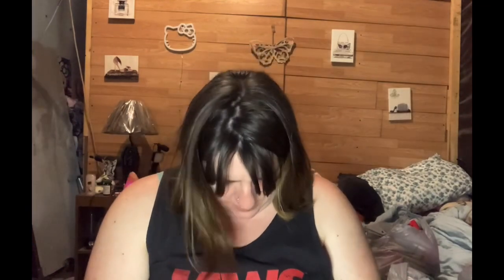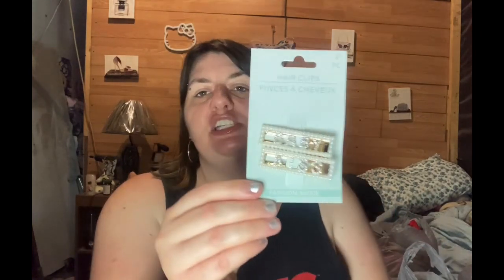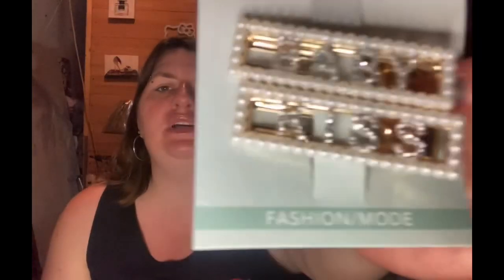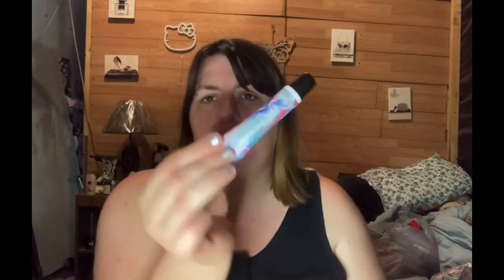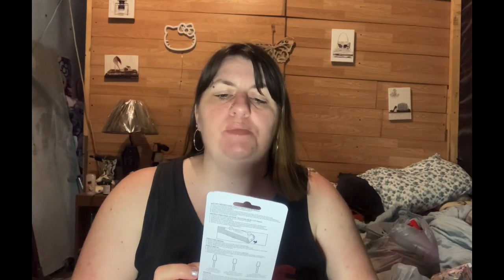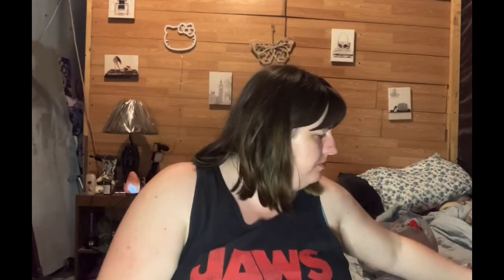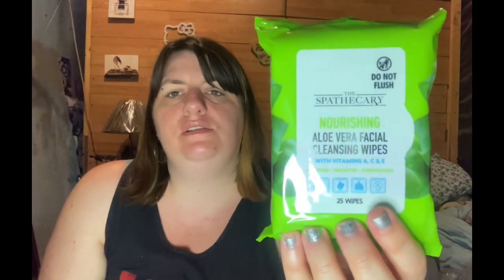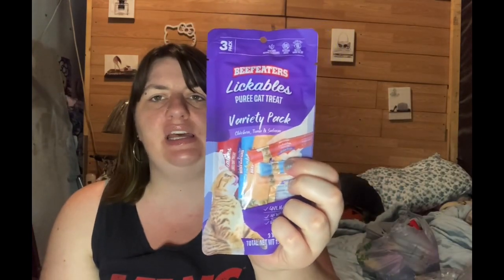Another haul shopping fun dollartree deals